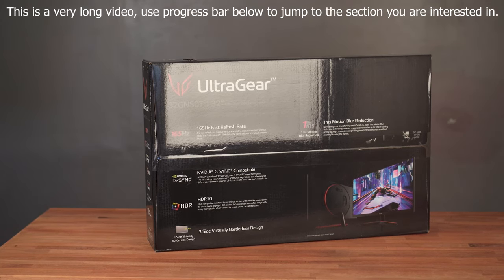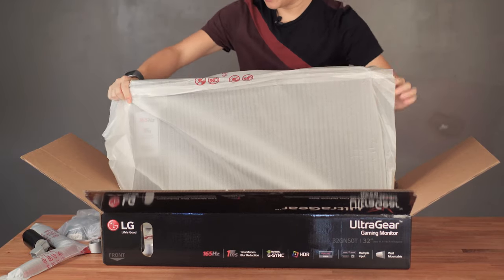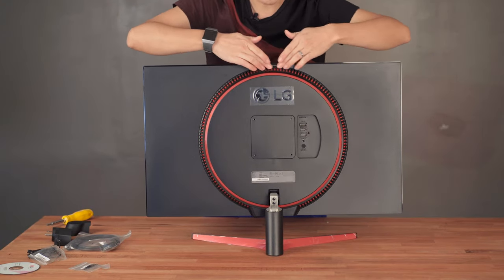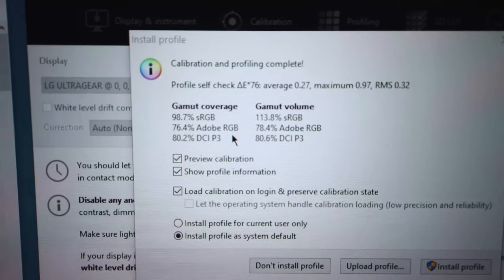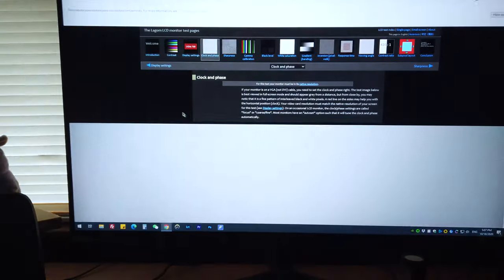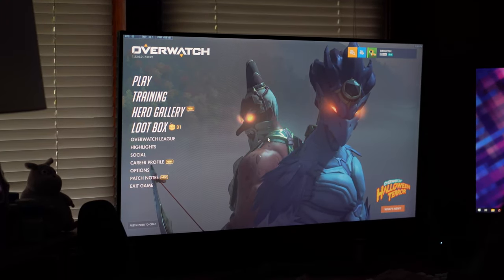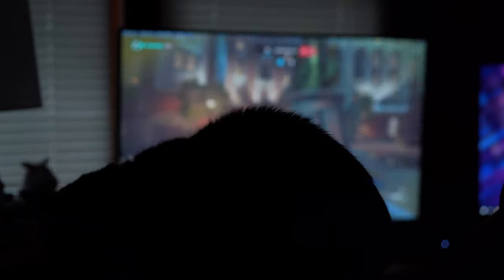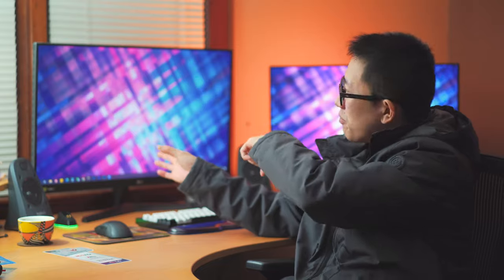Costco LG 32" 165Hz HDR10 G-Sync FreeSync Premium 1080P Gaming Monitor 32GN50T | First Impression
The LG 32" Class UltraGear FHD Gaming Monitor 32GN50T is a great VA panel gaming monitor for ultra-smooth 165Hz native refresh rate, plus "G-Sync Compatible" and "AMD FreeSync Premium" adaptive-sync technologies are both supported. The 32GN50T also provides accurate colors after a full calibration, with a wide viewing angle.

Great for general multimedia/gaming and graphic editing use, at an unbeatable price of only $230+Tax. Sold exclusively in Costco.

I bought this monitor today so I'm doing a full unboxing plus first impression of this monitor for you guys.

0:00 Intro
4:22 Unboxing starts
7:03 Assembling the monitor
8:50 Exterior feature overview
9:36 Back panel overview
11:22 Color calibration and display overview
15:20 Calibration results for this monitor
17:52 Calibration results of old 27" IPS panel (compared)
20:33 LED Monitor Test (Viewing Angle/Gradient)
26:26 Gaming experience (Overwatch)
34:18 Conclusion